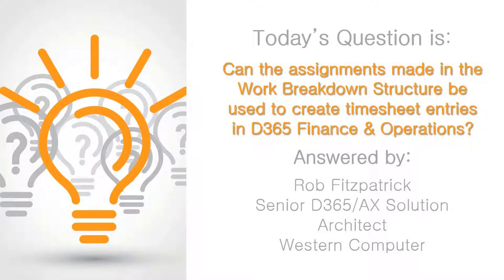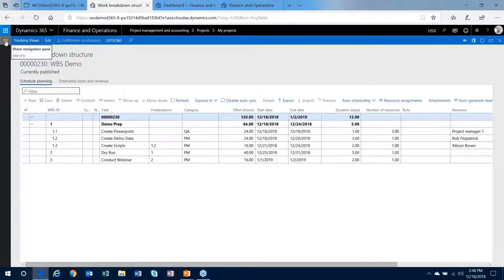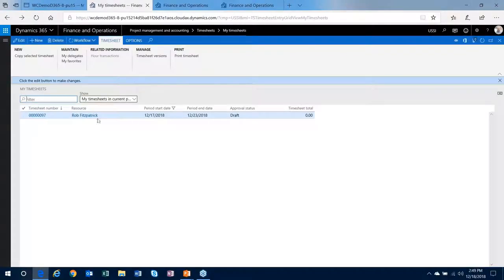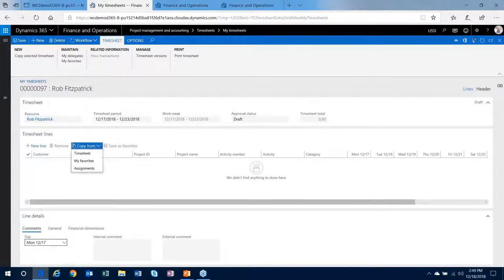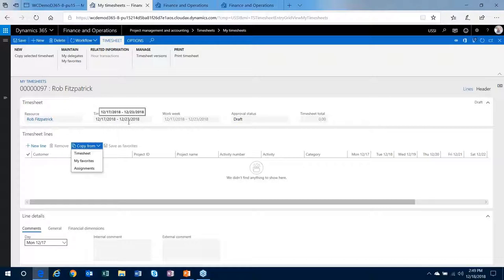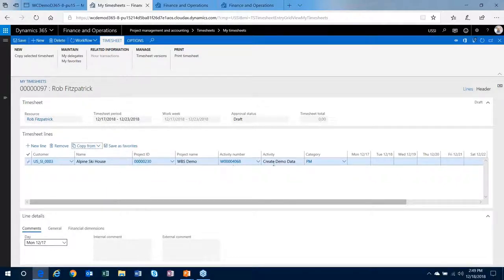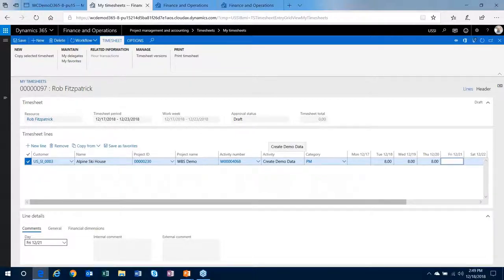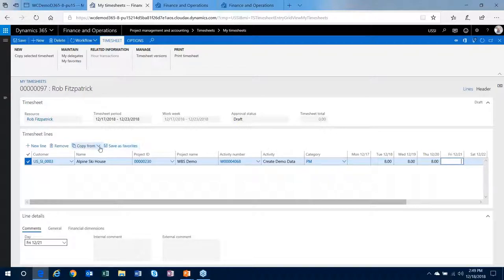Q&A Series | Assignment Timesheet Entries | Western Computer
This week's question: "Can the assignments made in the WBS be used to create timesheet entries?" Answered by Rob Fitzpatrick, Senior D365/AX Solution Architect.